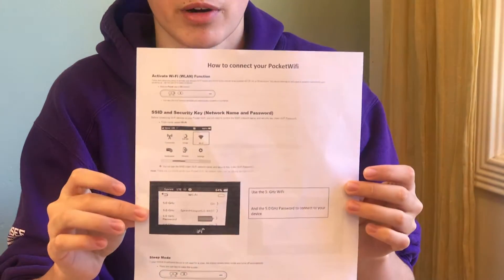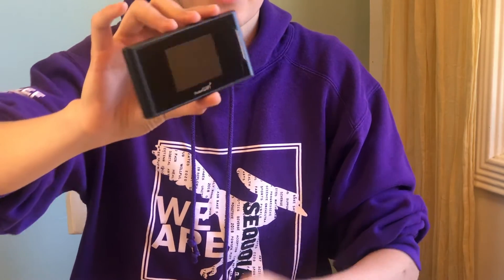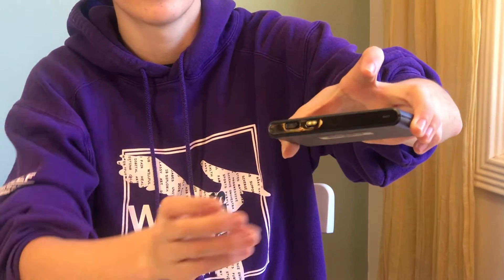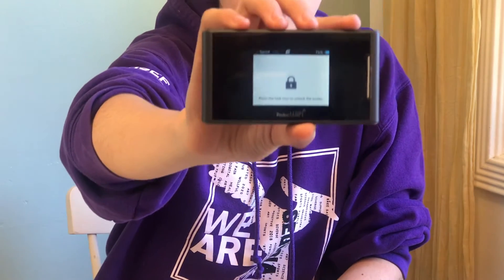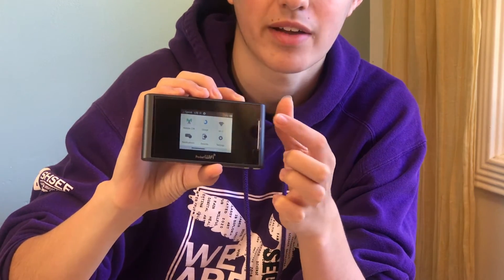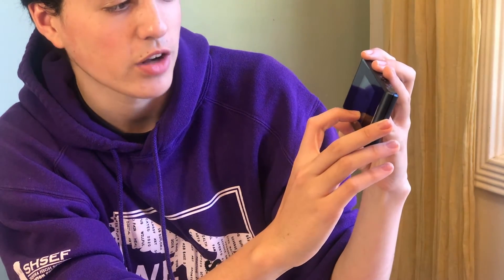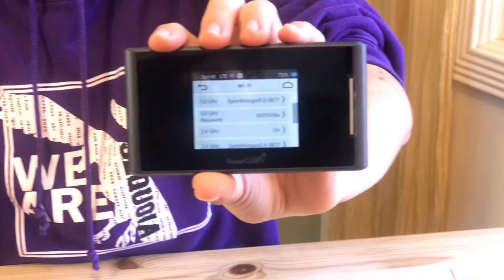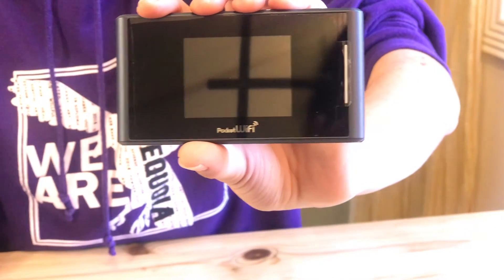How to Set Up Your Hotspot - English